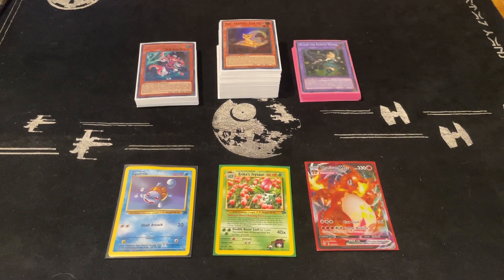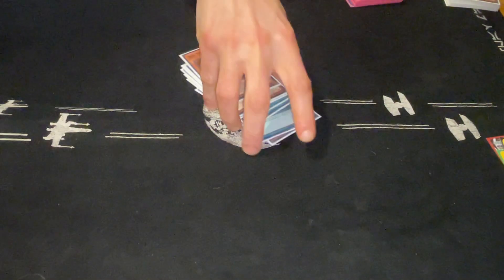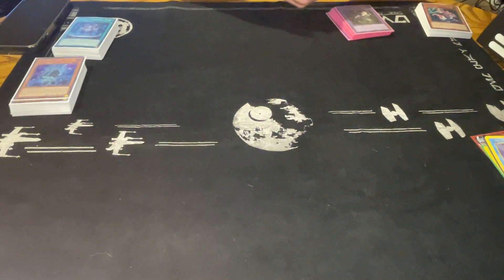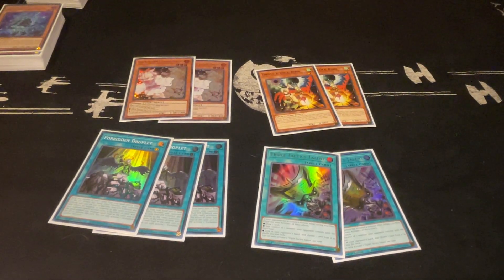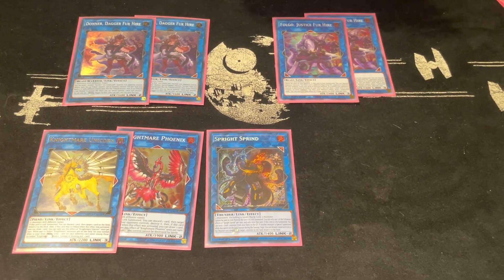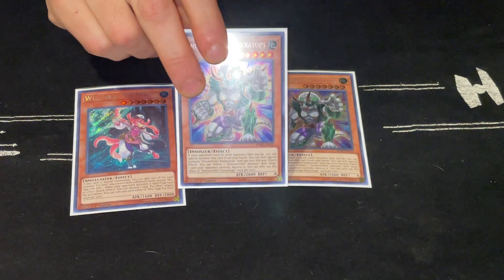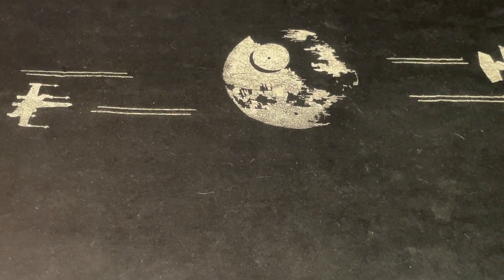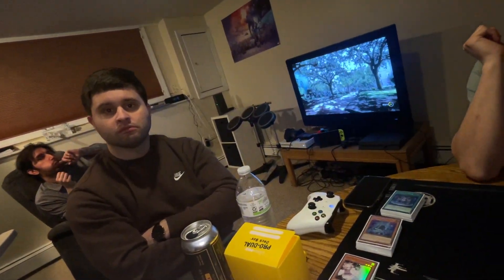Runick Spright Fur Hire Deck Profile! January 2024 Format!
we back